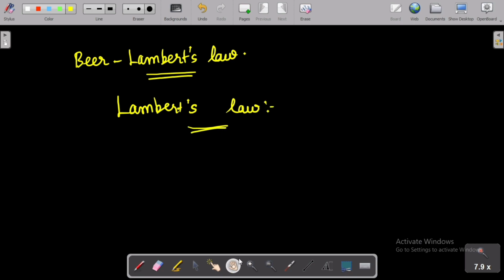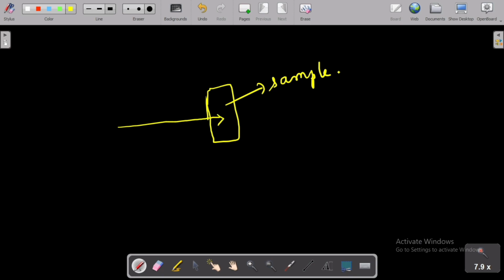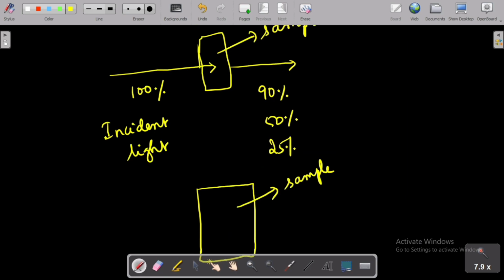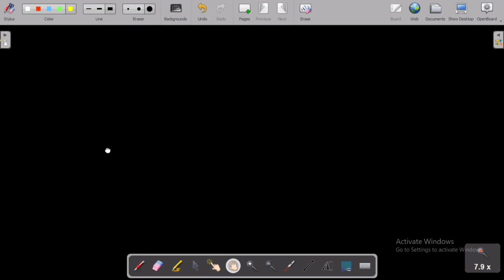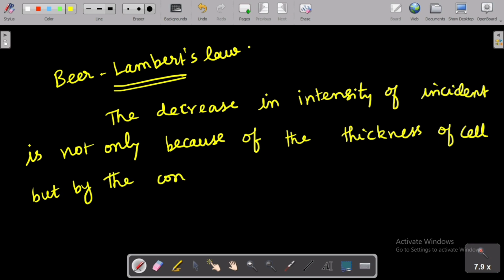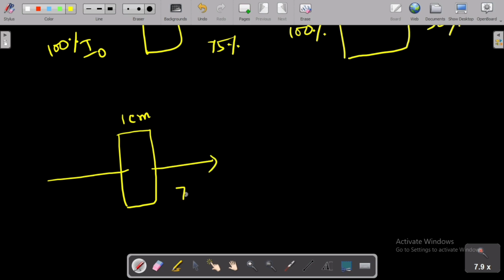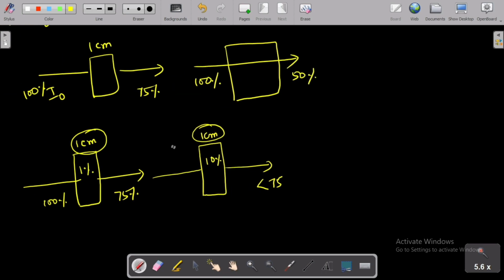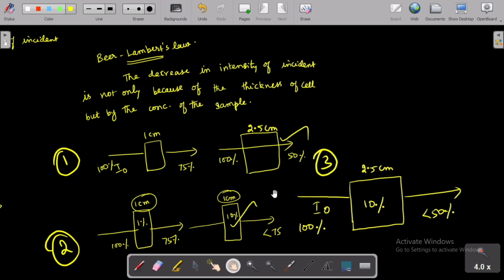SJCTNC-Mr. G. ANAND-CH306S-ANALYTICAL CHEMISTRY-UNIT 4-BEER LAMBERT LAW